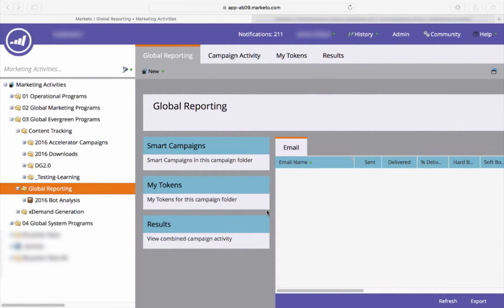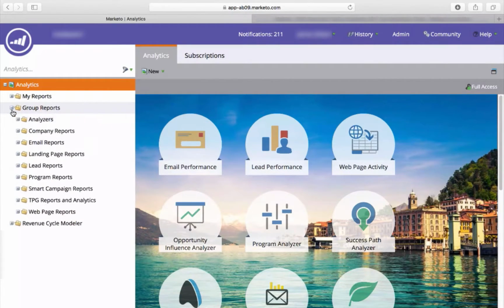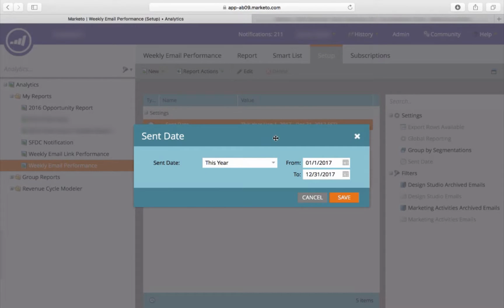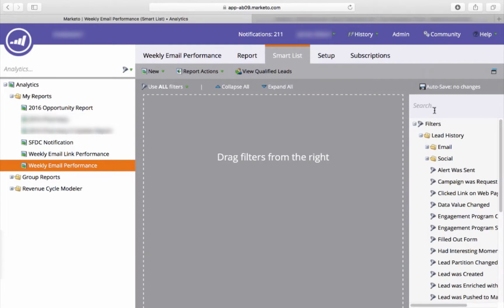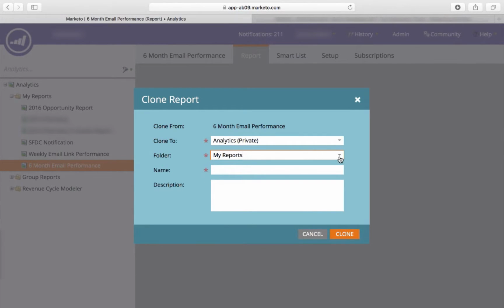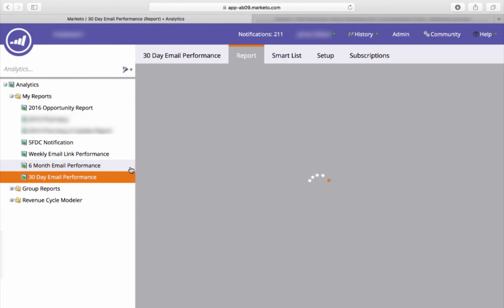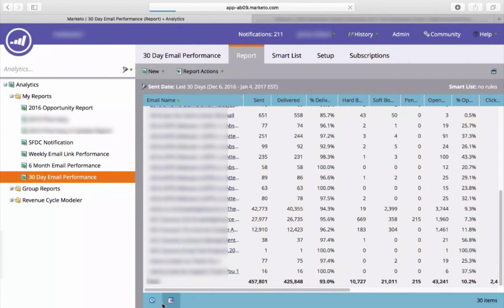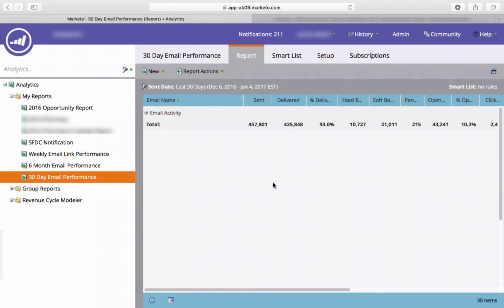Marketo - How to build 30 day & 6 month email reports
Using the analytics add-on
 - Subscriptions to send reports to others
 - Default program use for reports
 - Report Setup
 - Filters
 - Date Range
The longer the date and more data, the more time Marketo takes
 - Report Smart List
 - Exporting a report
 - Seeing totals between many emails